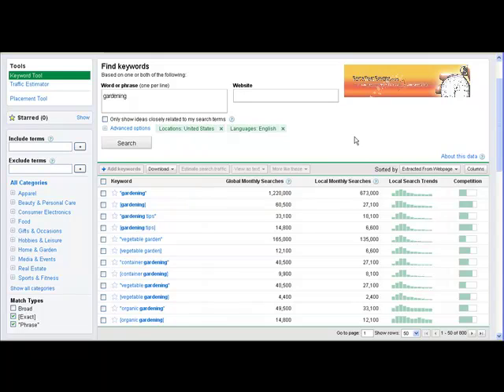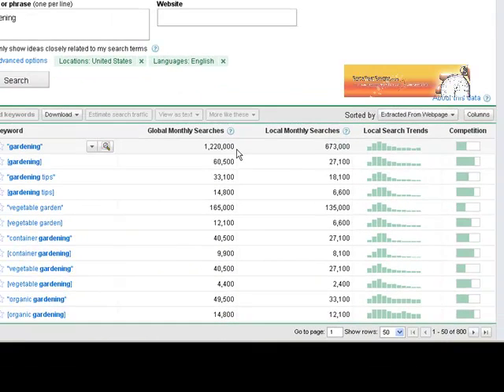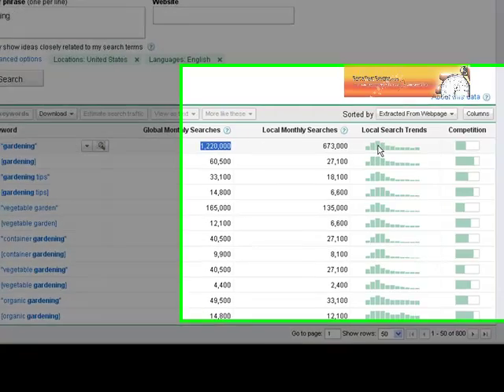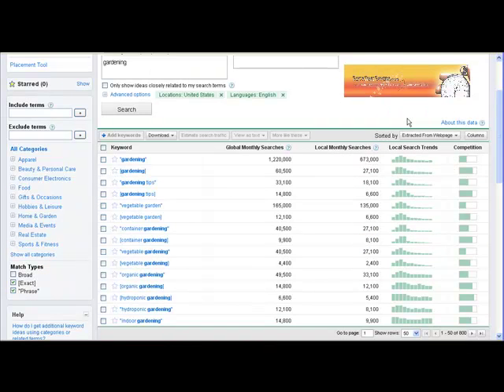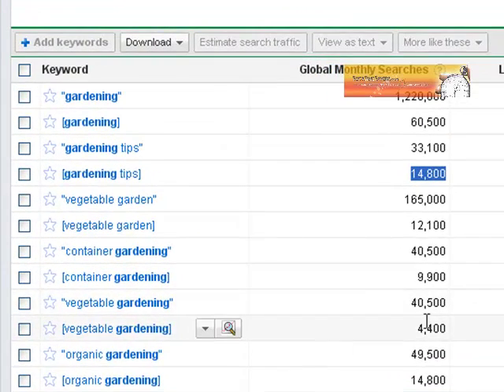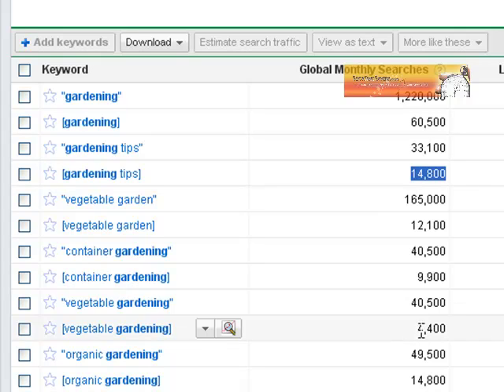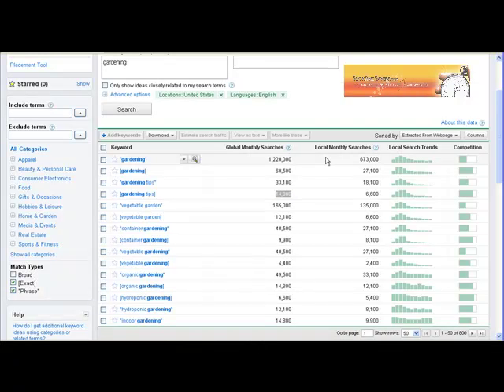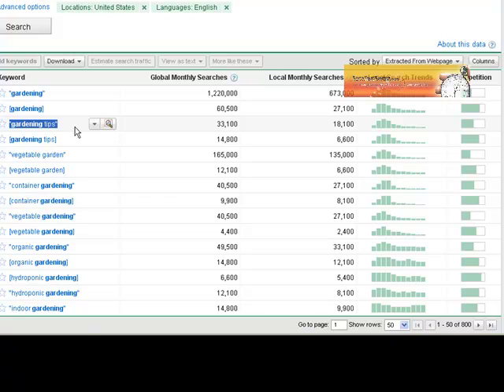Keyword Monster intro1